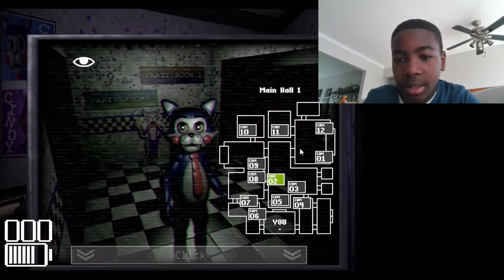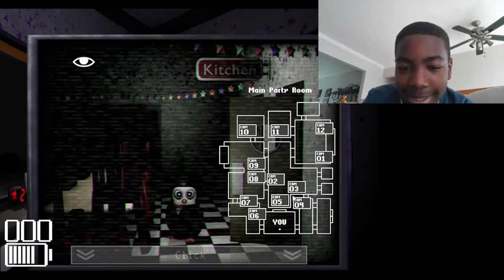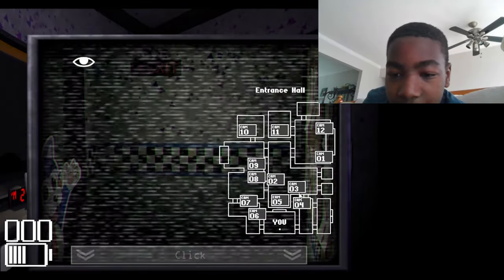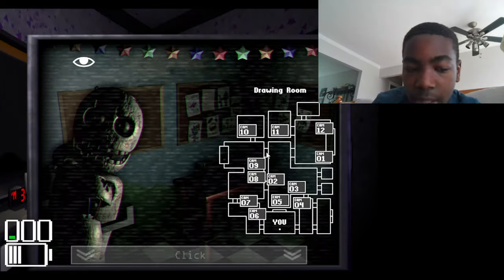This is the HARDEST GAME EVER! Let’s Play Five Nights at Candy's Part 3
Struggling for 2 Whole Episodes! Yeah, Were Playing Five nights at candy's again and I'm not playing the remaster only the OG version. this is the 4th episode in my Let's Play series don't worry I will make sure to play games that are not fnaf games like ROBLOX tell me in the comments below.